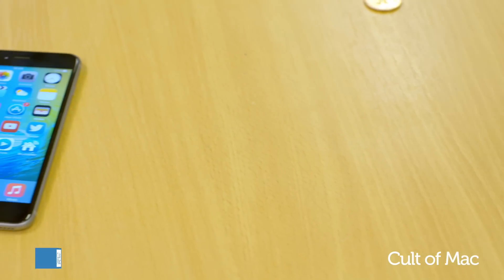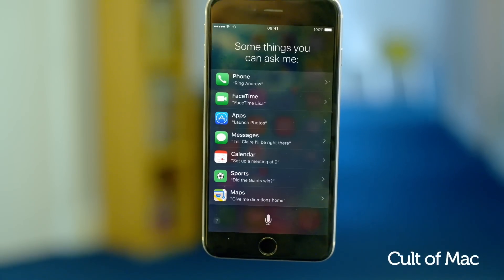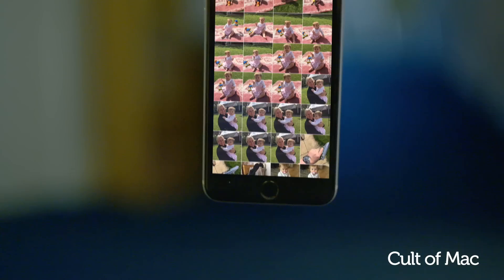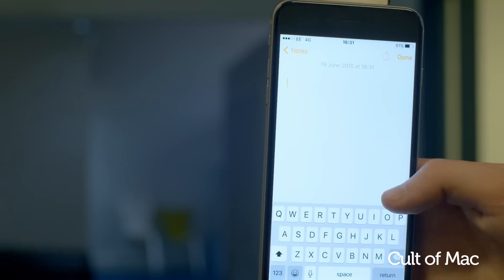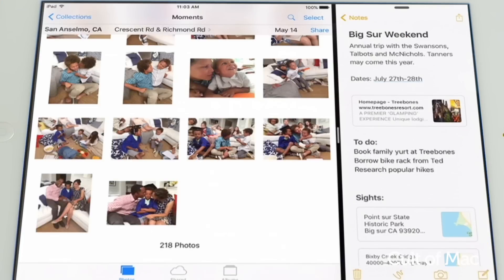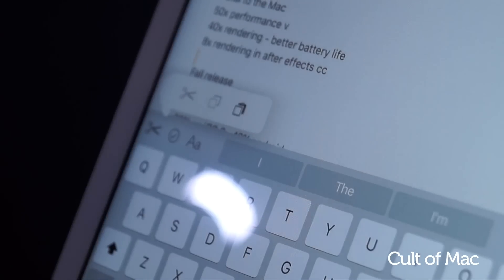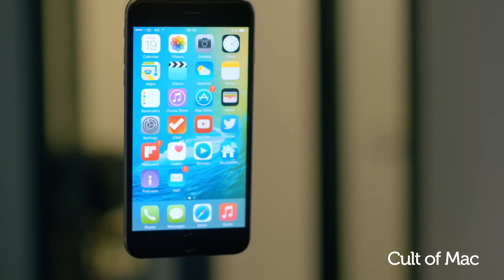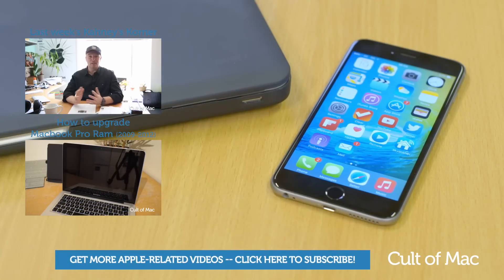Hands on: iOS 9 Beta 1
The iOS 9 beta has been out long enough for me to give it a fair run, and to discover all that it has to offer. So in today’s video I’m going to give you a rundown of all of the new features coming to your iPhone this fall.